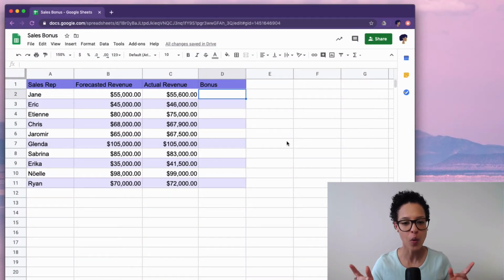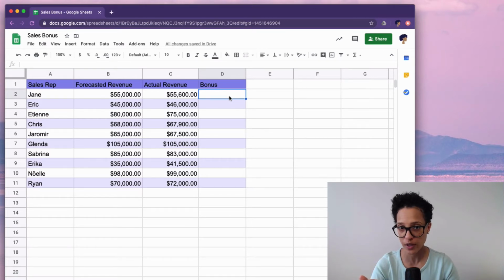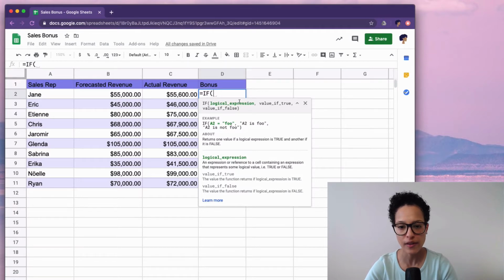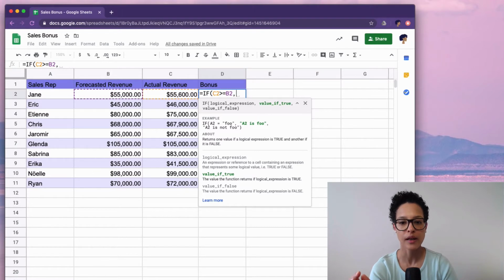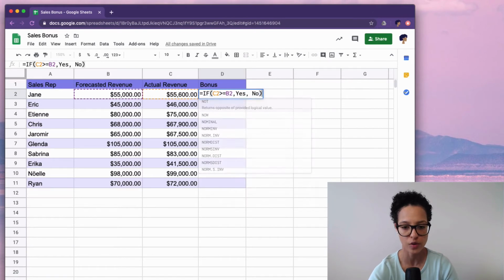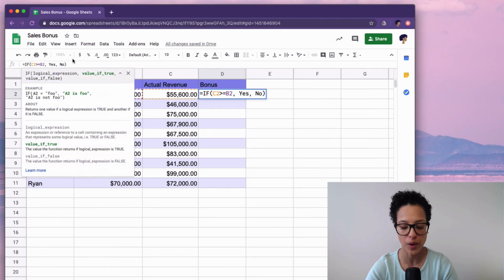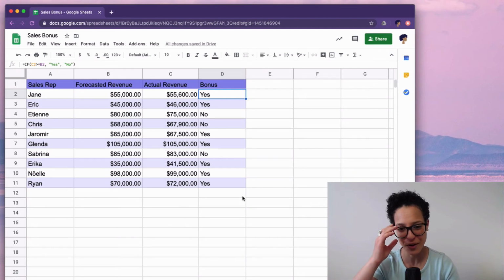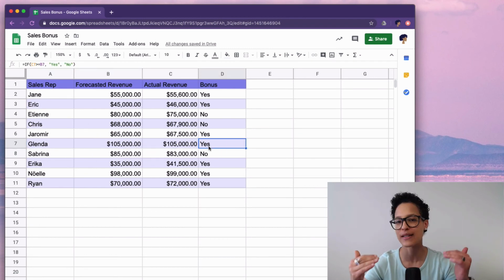Google Sheets IF THEN Formula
Google Sheets If Then Formula: The IF THEN formula in any spreadsheet program is super useful. In in this video tutorial I’ll show you how you can use the built-in Google Sheets IF function.

saperis - Helping you become a G Suite Pro!

Sign up to our YouTube channel for more G Suite, Gmail, Google Docs, Google Drive, etc. videos